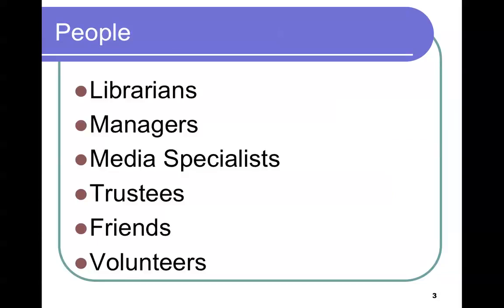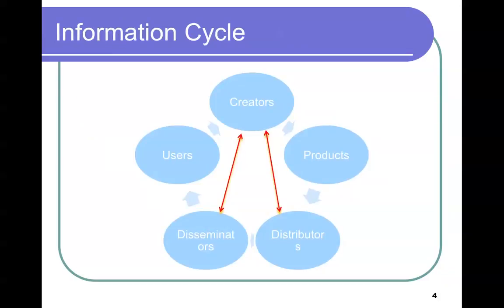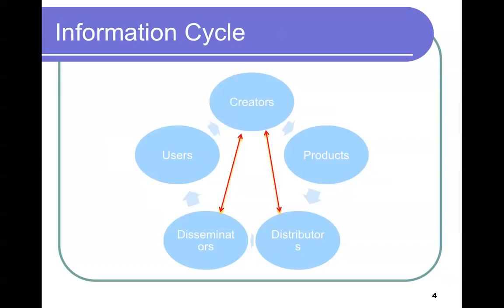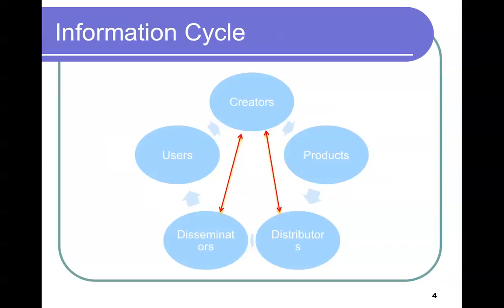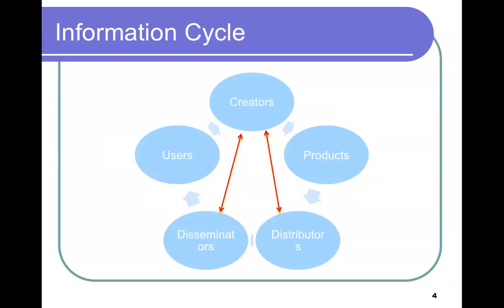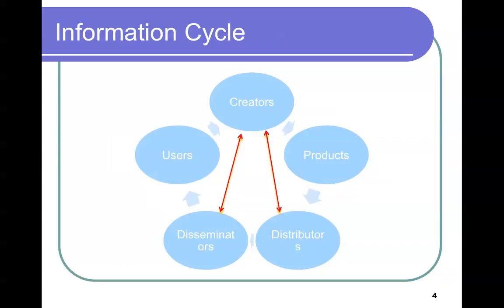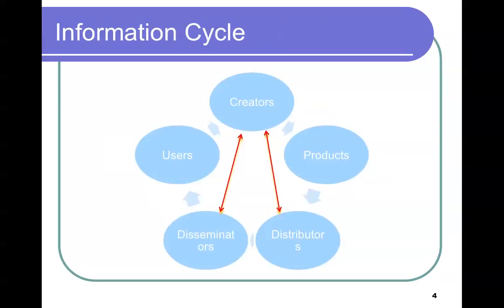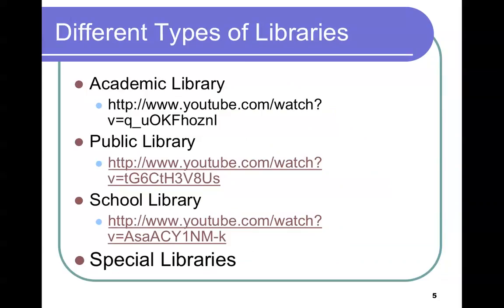lec2_library_part1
library